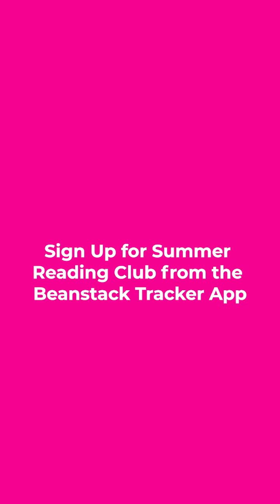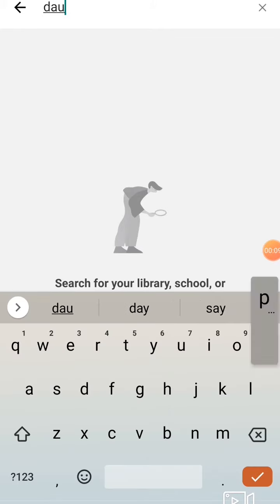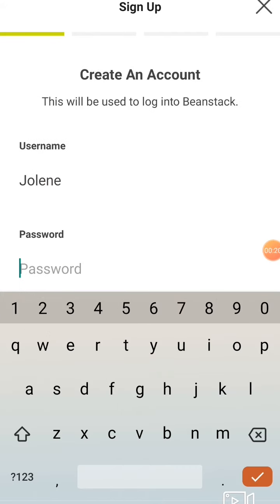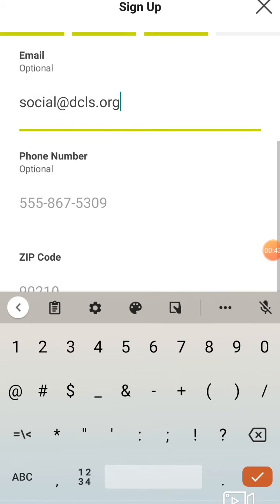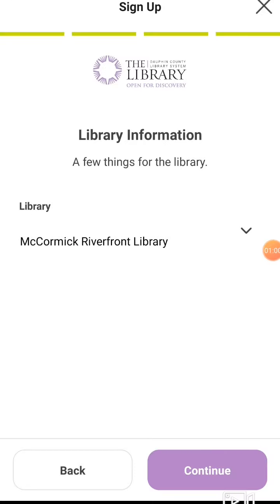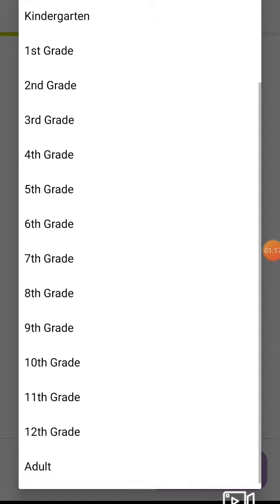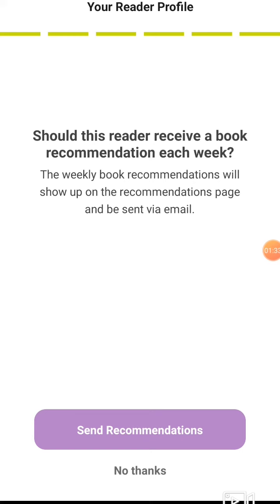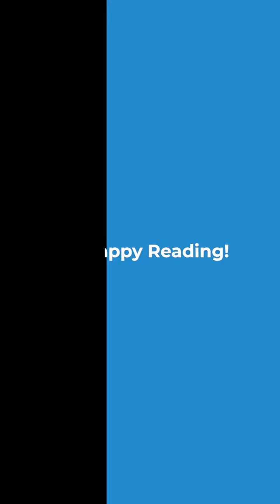How to Sign up as a New Reader through the Beanstack App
In this video, I'll show you how to sign up as a new reader on Beanstack using the Beanstack Tracker app and how to register for The Library's Summer Reading Club!